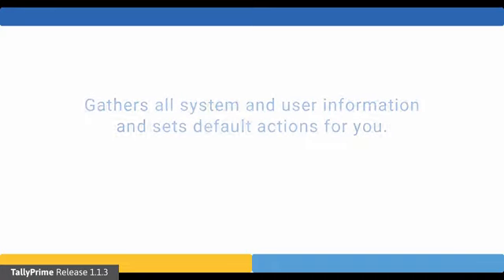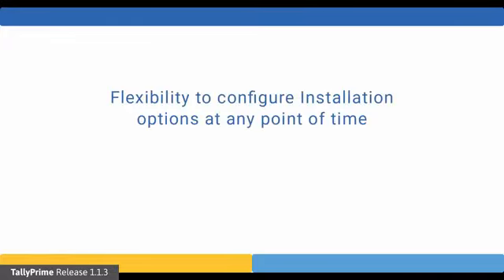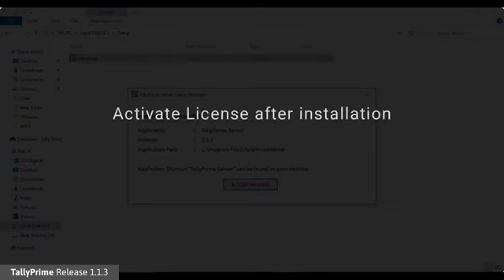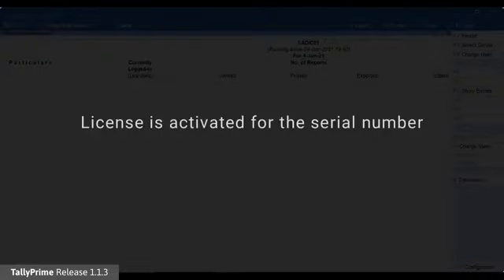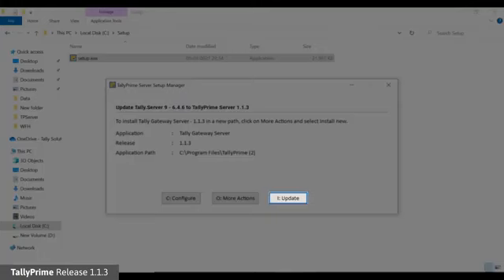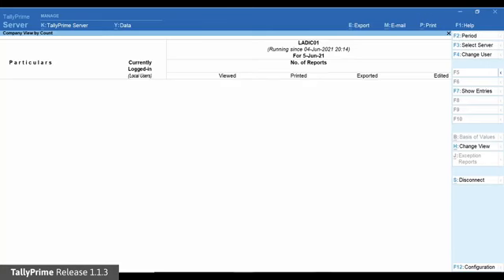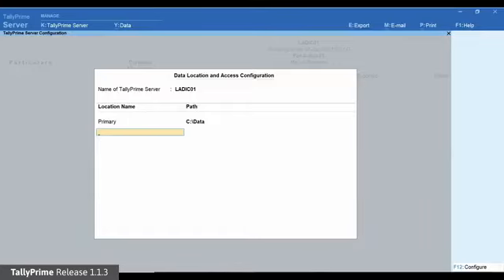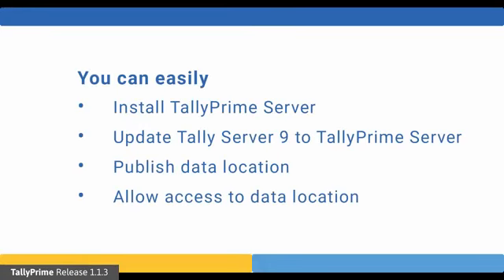HBS SOLUTIONS PVT. LTD. | How to Install and Set Up TallyPrime Server | TallyHelp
TallyPrime Server installer comes with enhanced capabilities. It is a setup manager that enables you to add, manage and remove all Tallyprime server applications in a system.

TallyPrime Server offers critical services to monitor concurrency of operations to increase user productivity and efficiency, and enhance data security.

This video covers:

1- How to install TallyPrime server in a new system
2 – How to activate license after installation in TallyPrime
3 – How to upgrade TallyPrime server in a system with old server installation